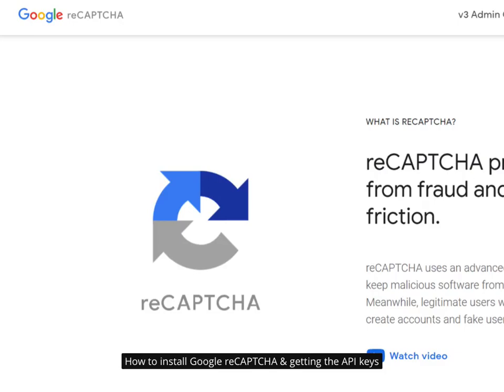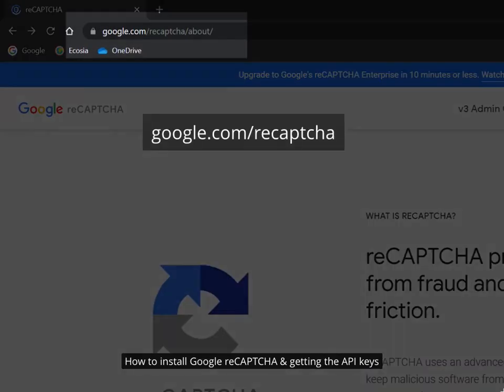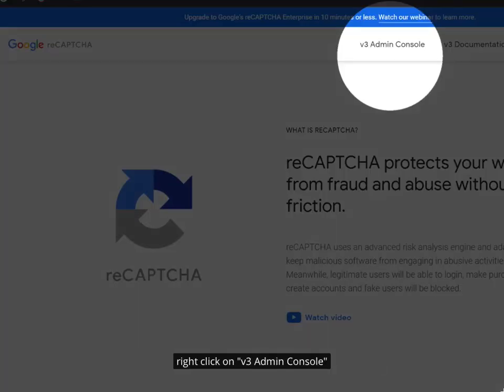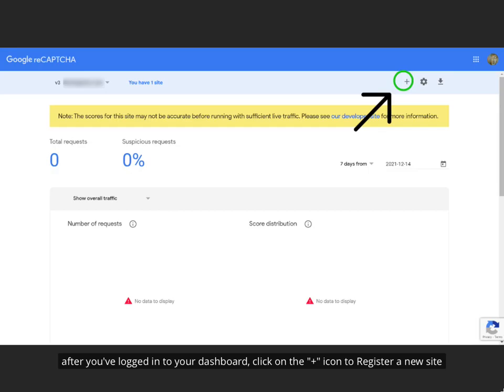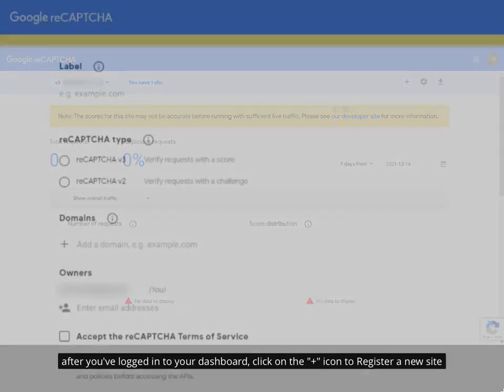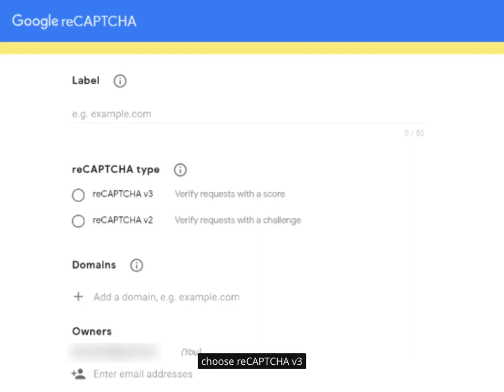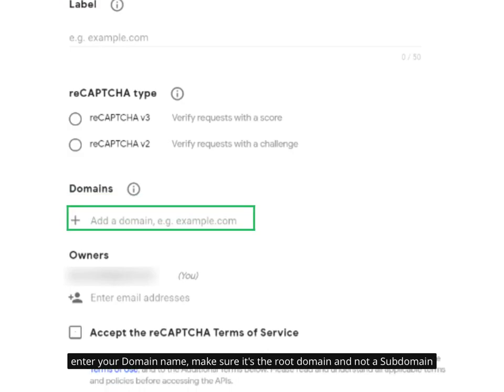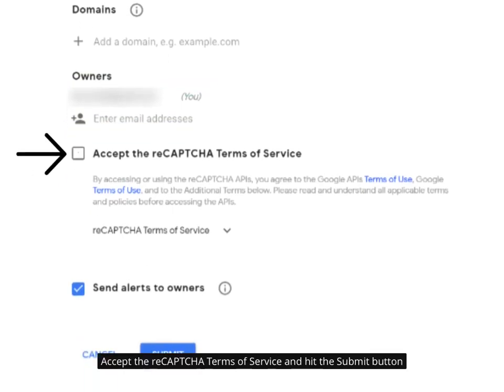How to install Google reCAPTCHA V3 and generate API keys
Short video on using reCPTCHA and generating an API keys